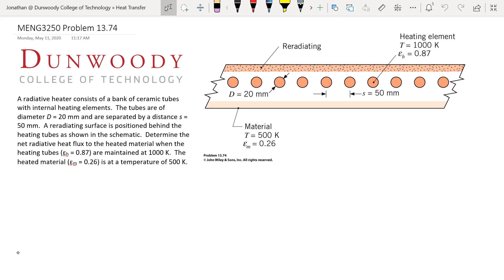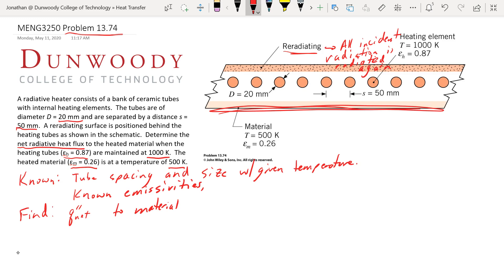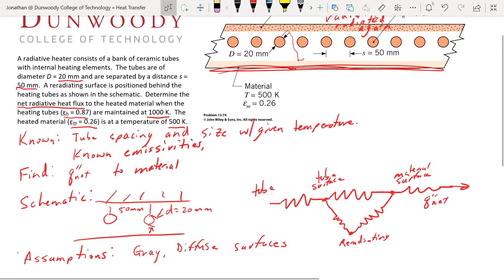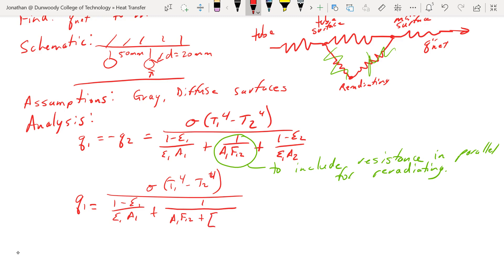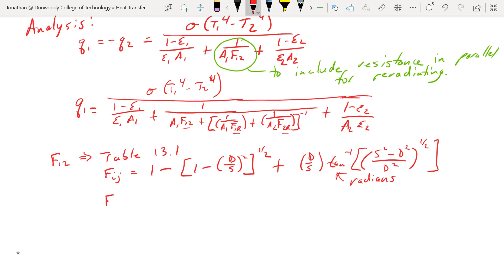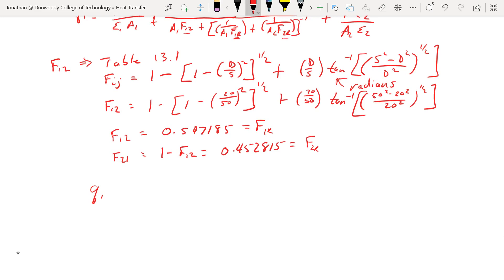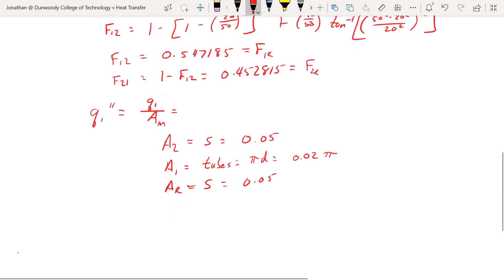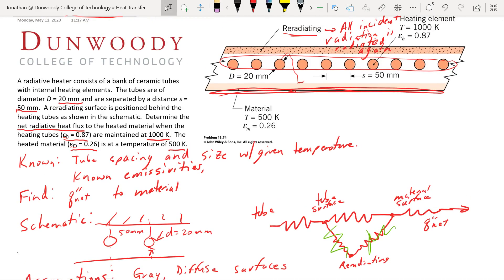MENG3250 Heat Transfer Bergman Problem 13 74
Radiation heat transfer problem with a reradiating surface.  By simplifying the reradiating surface as some equivalent resistances in our thermal circuit we can solve the problem as a two surface enclosure.